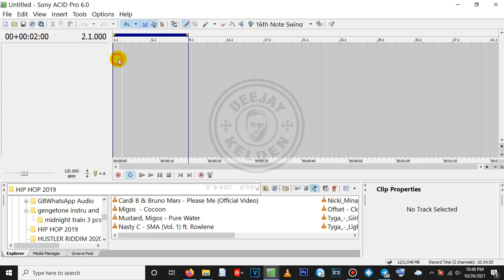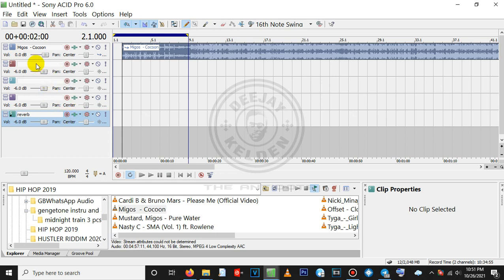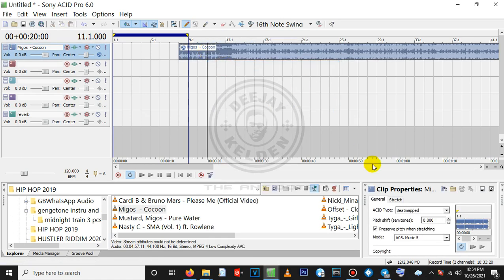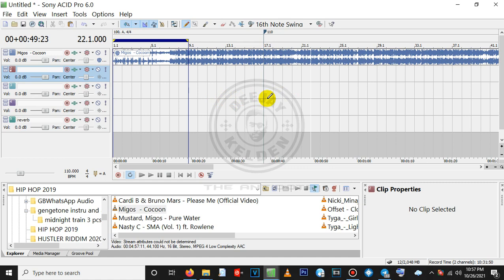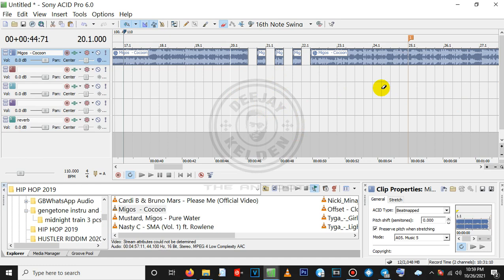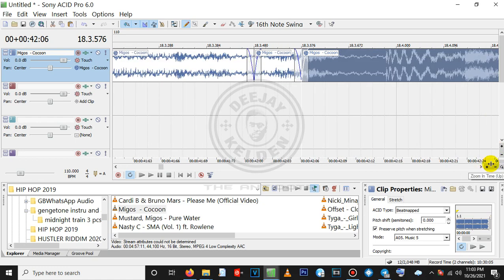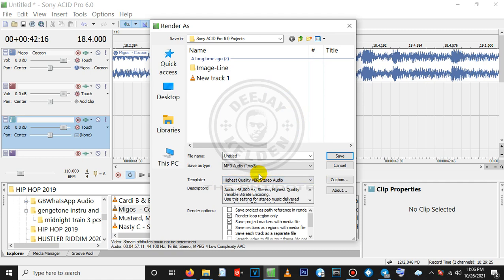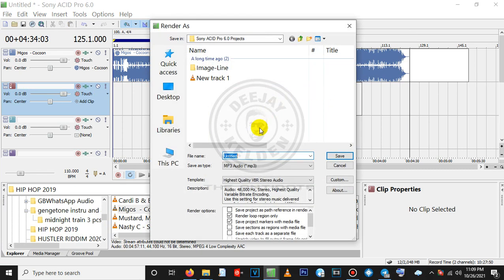INTRODUCTION TO SONY ACID FIRST TIME OPENING SONY ACID WHEN MAKING AN AUDIO MIXTAPE BEGINNERS COURSE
This video is an introduction to sony acid and the basic things you need to know before you start using the software to make a mixtape.